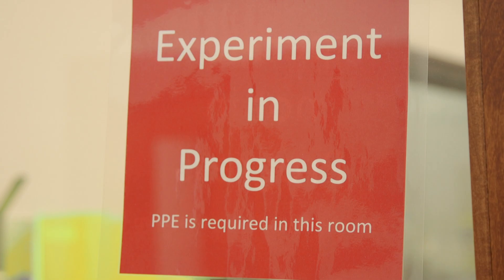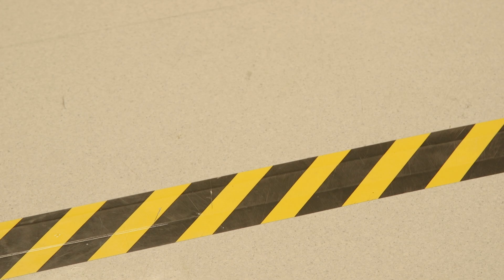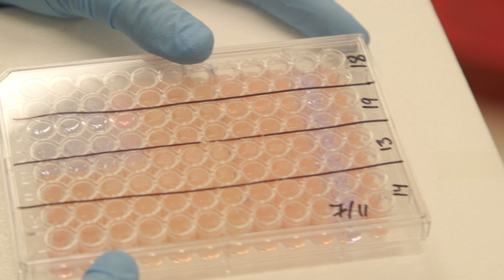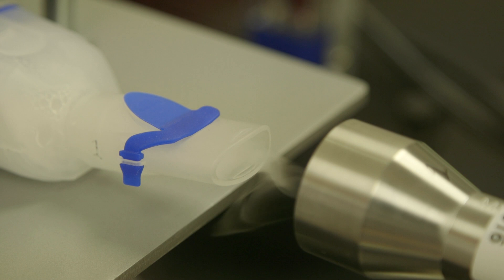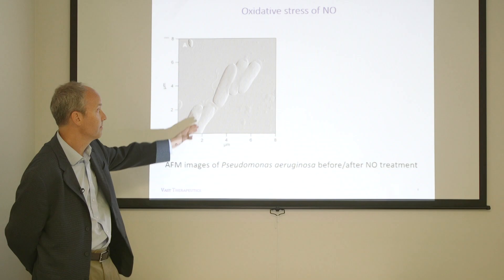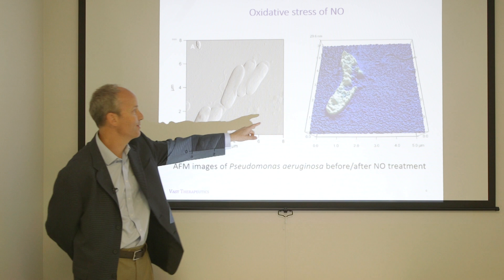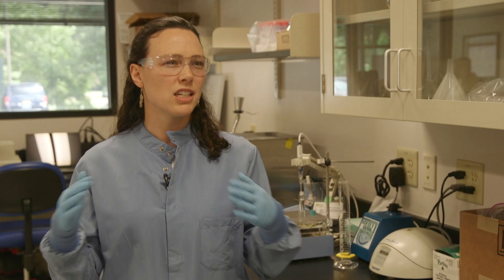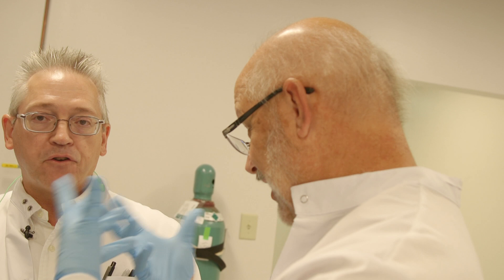Developing a New Way to Kill Superbugs | Sci NC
Antibiotic-resistant strains of bacteria pose one of the biggest public health crisis in the world. Vast Therapeutics, a start-up pharmaceutical company in North Carolina's Research Triangle Park is using Nitric Oxide to develop drugs to fight antibiotic resistant bacteria strain. Nitric Oxide plays a vital role in the body’s natural immune system response to pathogens. The unique experiment is showing remarkable results.